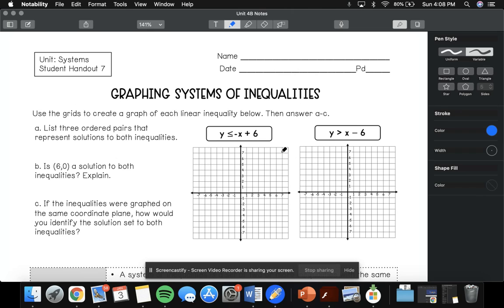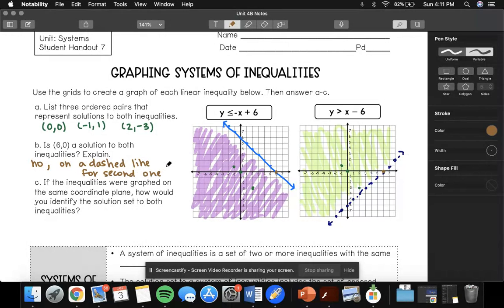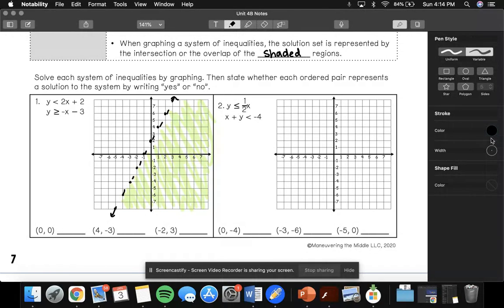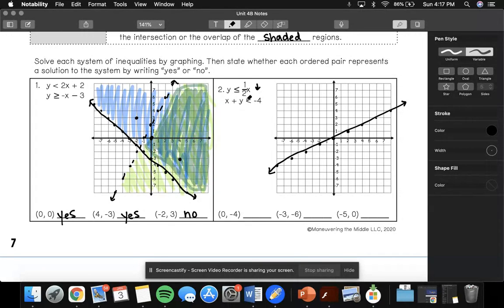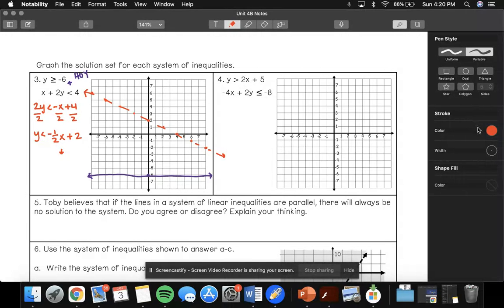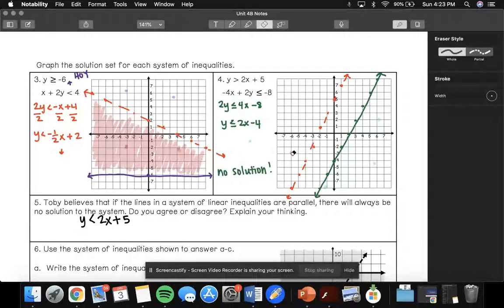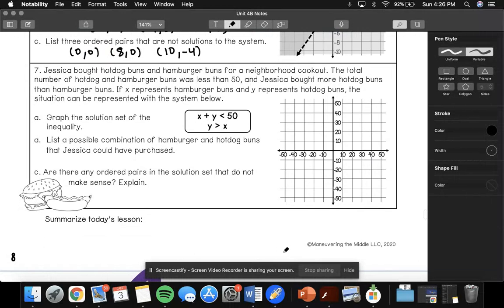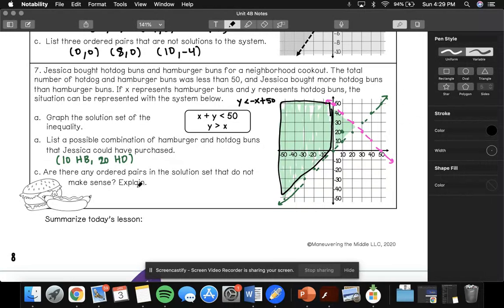Systems of Inequalities